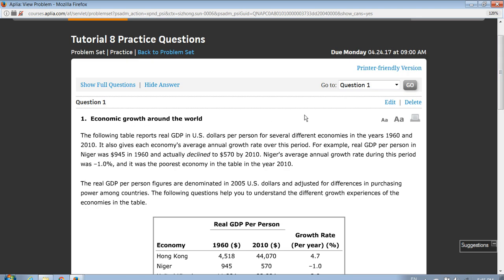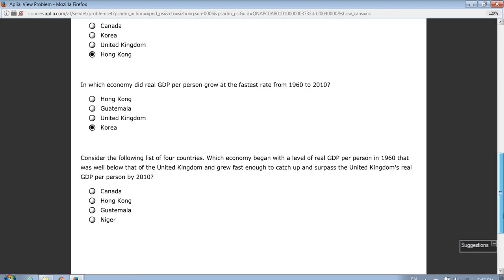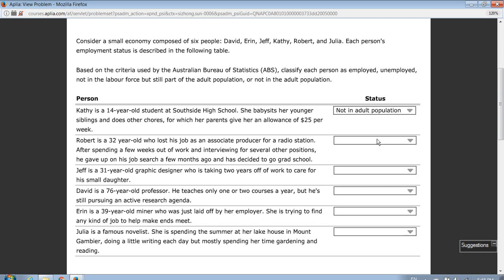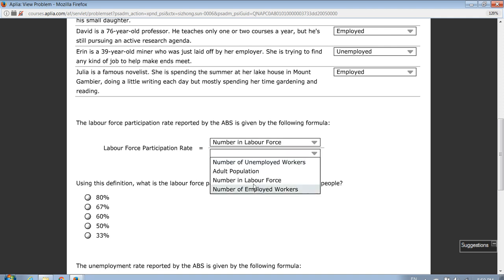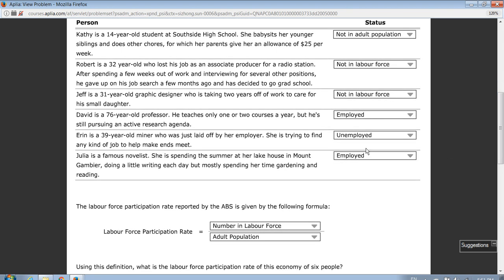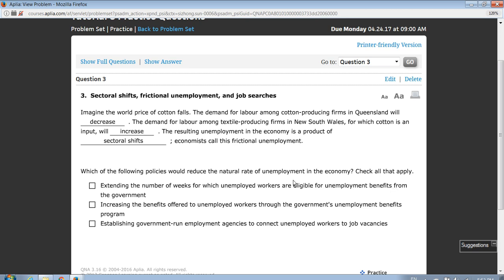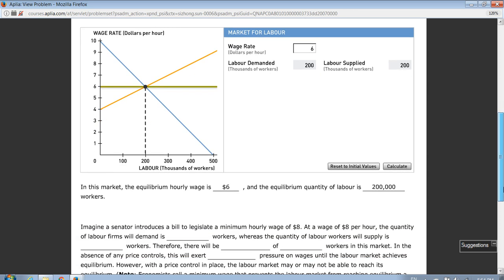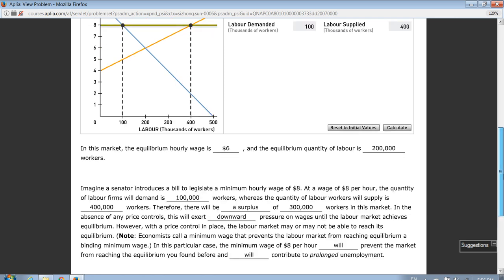bu1003 bu1903 week 9 tutorial 8 recording